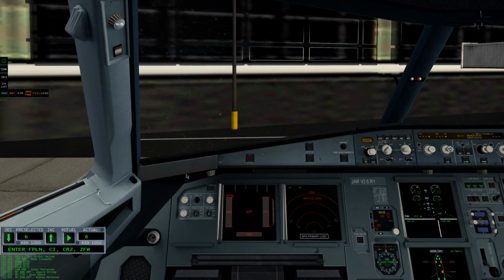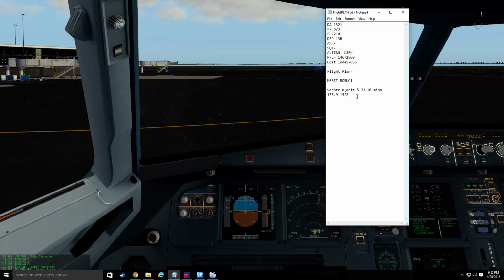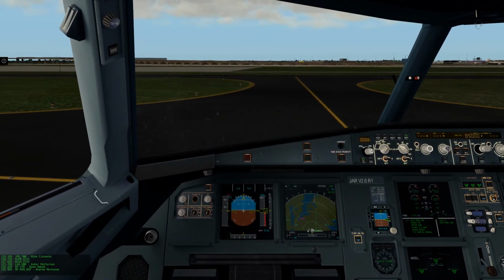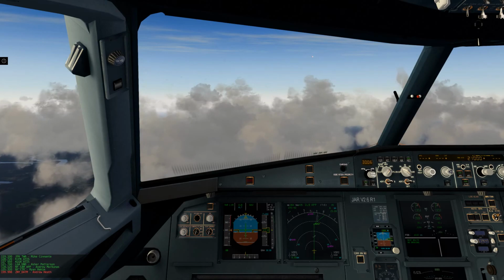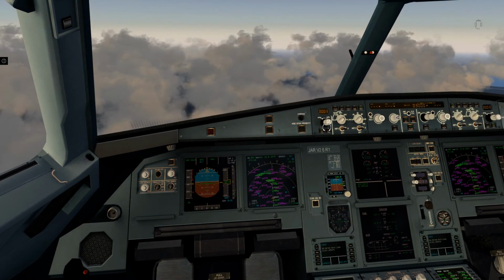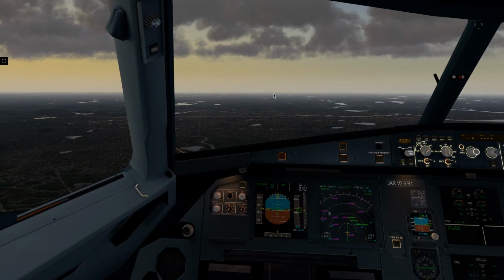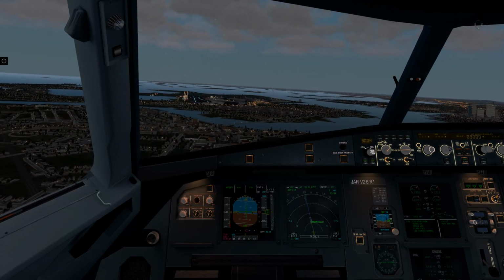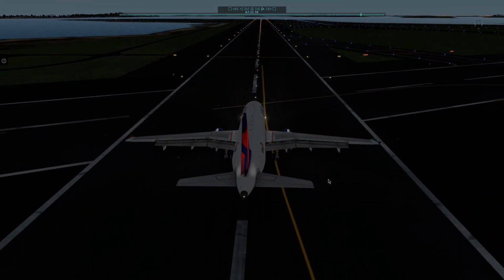X-Plane 10 | VATSIM | A320 | KJFK-KBOS | FULL FLIGHT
Welcome back guys for another full flight installment! I figured since we did KBOS-KJFK last time,  I figured we would do the return flight! ATC signed off quite suddenly in Boston and it left about 4-5 of us to try and negotiate approaches in between one another! Hope you guys enjoy and as always, more SIM video's to come! Happy Landings :)